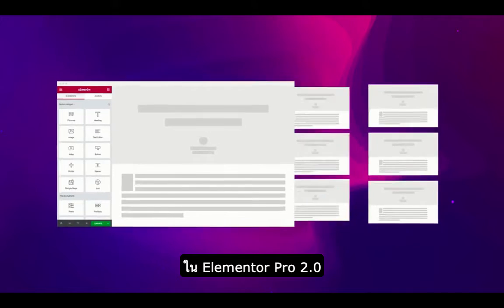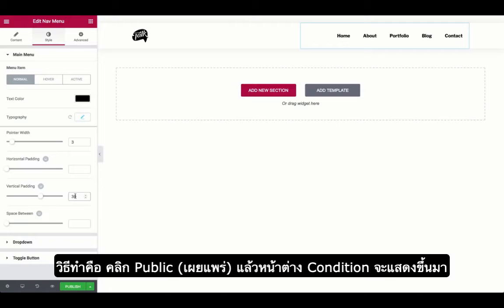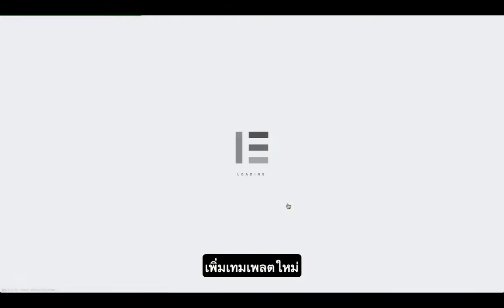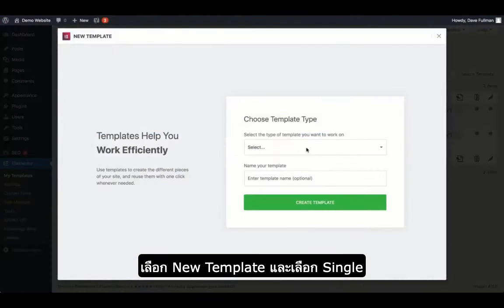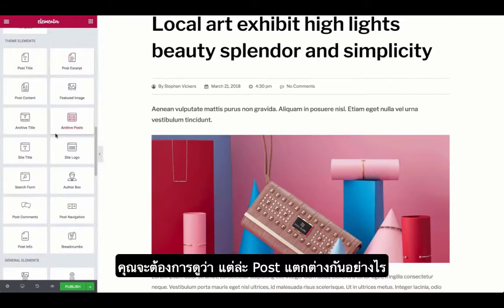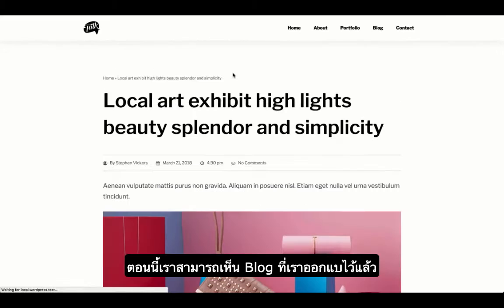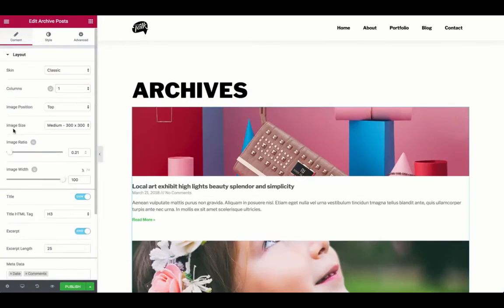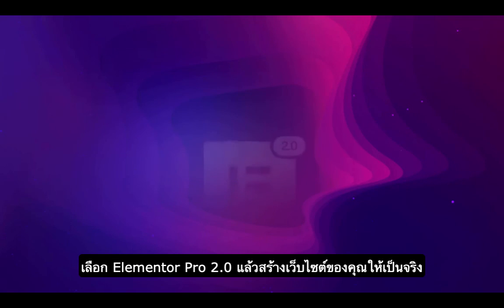Elementor Theme Builder Pro 2.0 : EP 1.0 ภาพรวมที่ Elementor Pro 2.0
รายละเอียด
ภาพรวมของการใช้งาน Elementro Theme Builder Pro 2.0
ETR ผู้ให้บริการจัดจำหน่าย License Elementor Pro ภายในประเทศไทย

สนใจ Elementor Pro ในราคาที่คุ้มค่า เลือก ETR